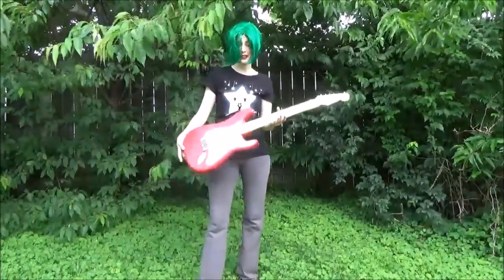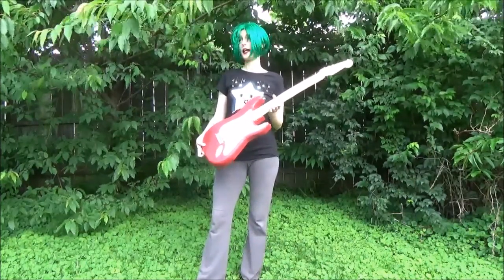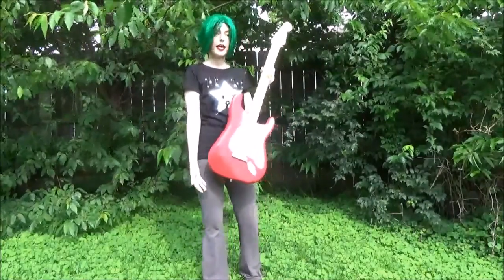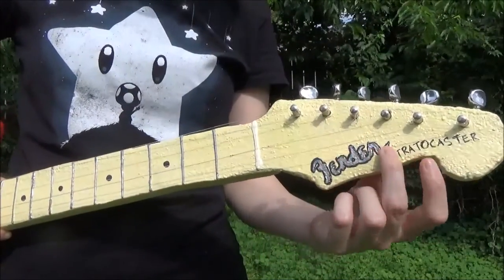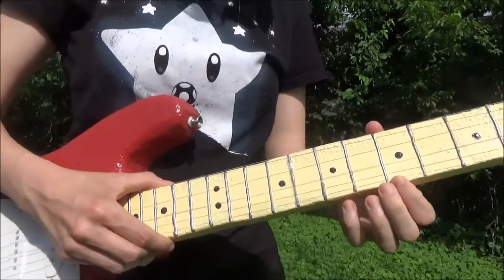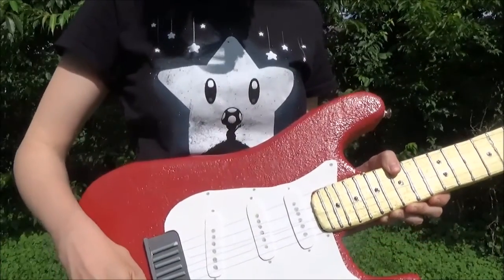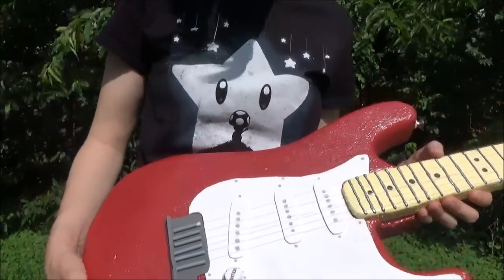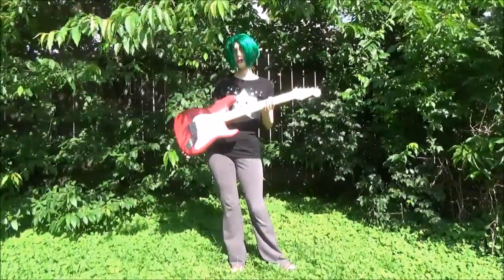Cosplay Prop Tour #2! Ibuki Mioda's Guitar from Super Dangan Ronpa 2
Here's my second prop tour! Now we're looking at Ibuki's sweet Fender guitar. Love it so much.